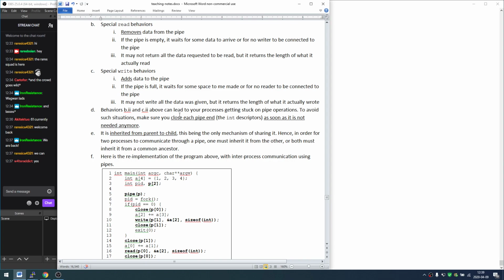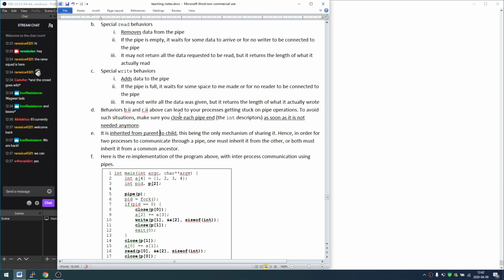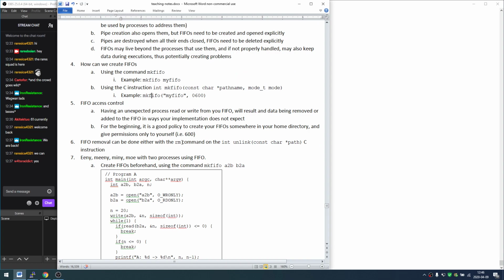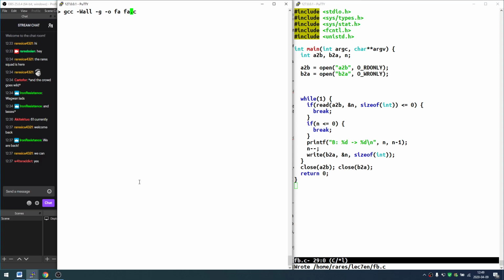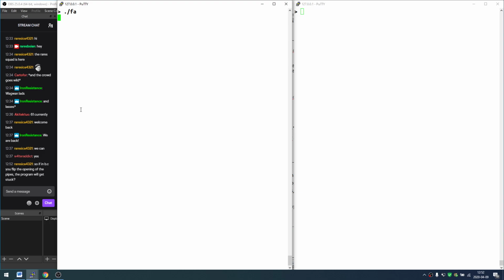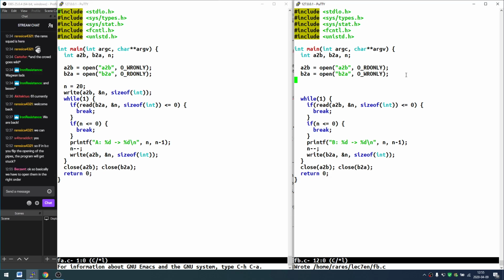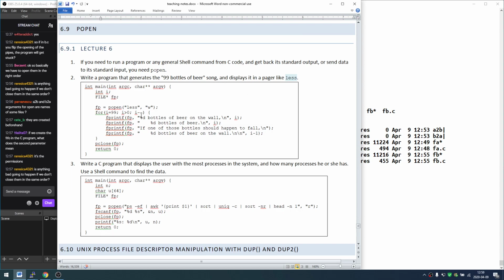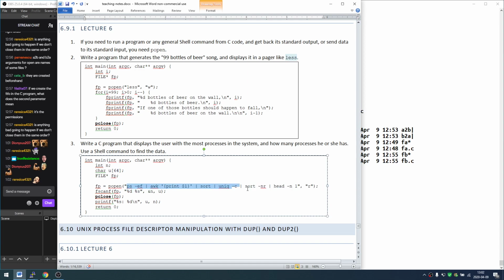OS Lecture 7 English 2/3